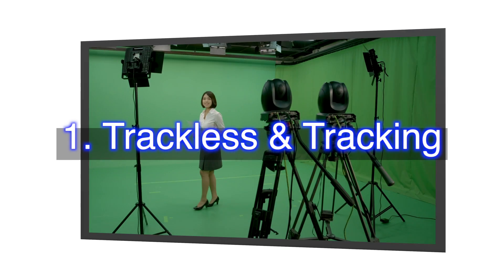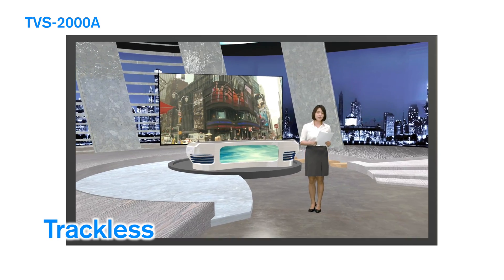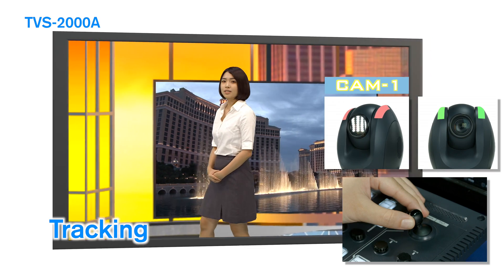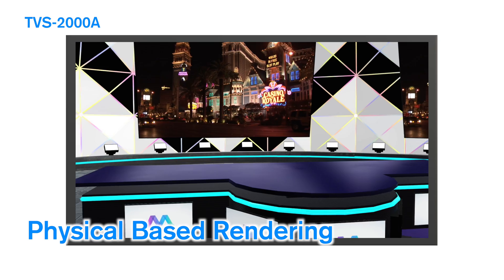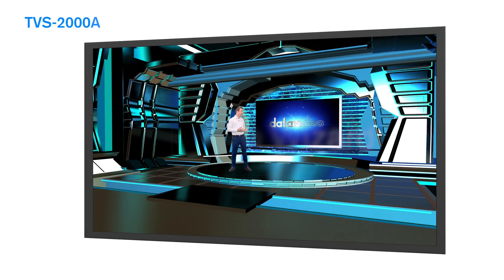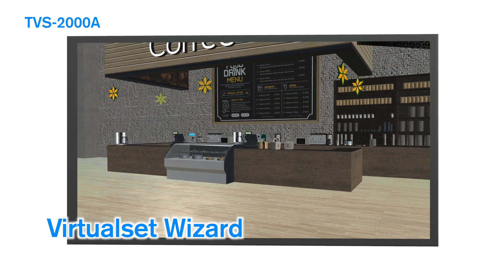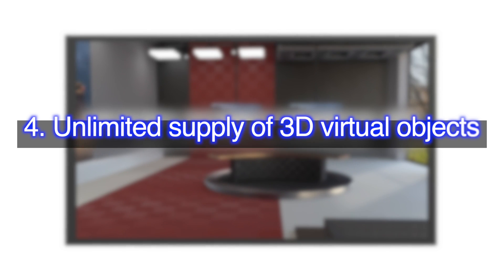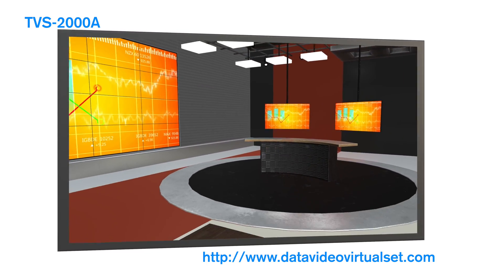【Official】Top 4 Features of TVS-2000A〈Full Version〉｜Datavideo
「TVS-2000A Tracking Virtual Studio System」

TVS-2000A is the world’s first true 3D tracking virtual studios that utilize PTZ camera position tracking. Tracking the camera movement with a PTZ camera ensures a lifelike and convincing virtual experience.
Using a 3D studio with PTZ tracking is another game changing invention of Datavideo that helps the end user create high-end productions in a cost effective way.

「Datavideo Virtual Set Official Website」

Datavideo Virtual Set is a creative market place !
You can find your favorite virtual sets in here. Besides, we enables designers to share and sell their virtual set to a global audience.